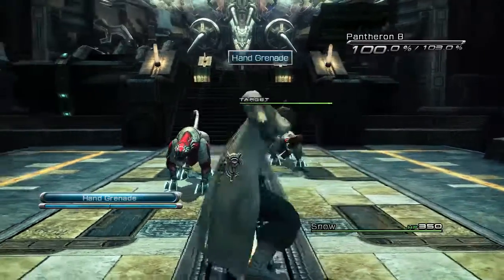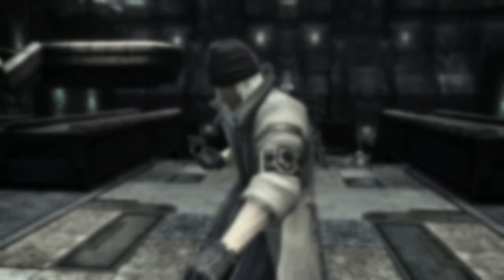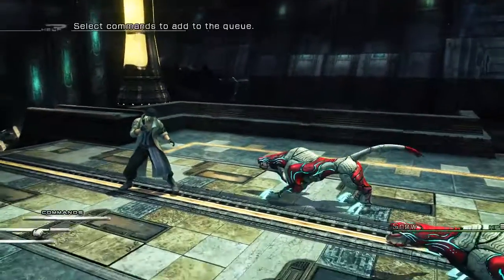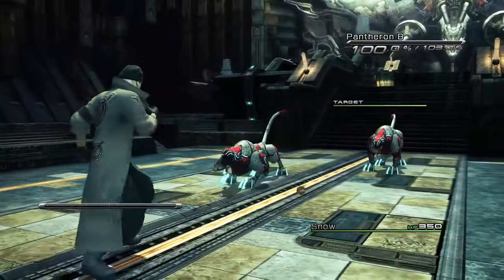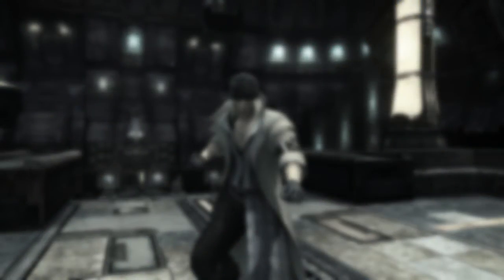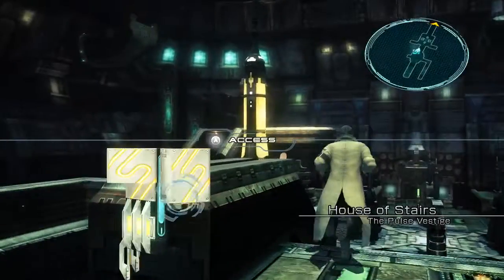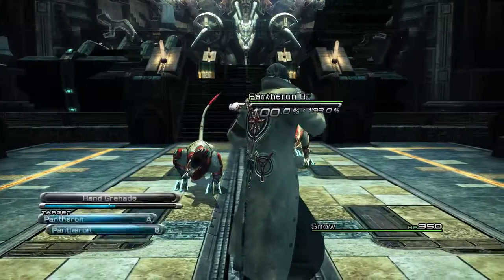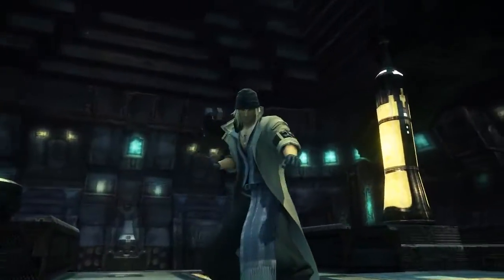FFXIII Speedrun - 2x Pantheron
Nice trick discovered by Soma_SR.